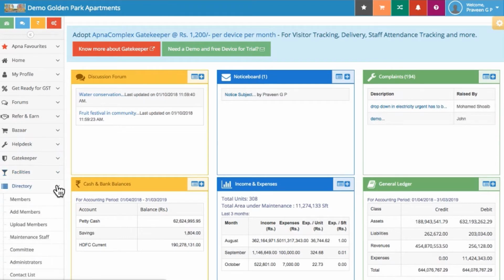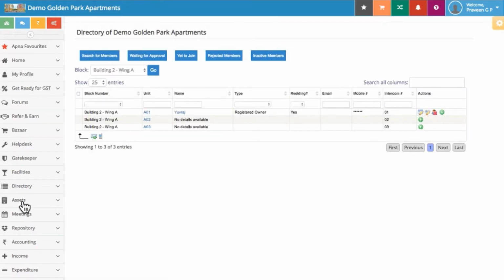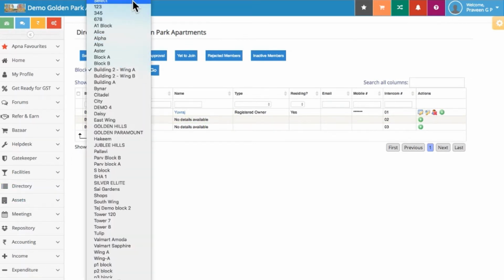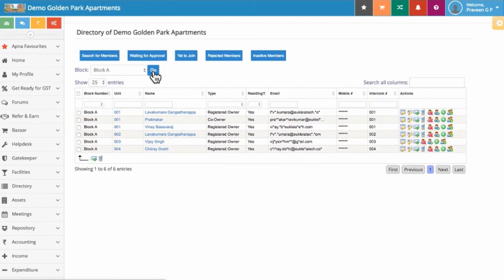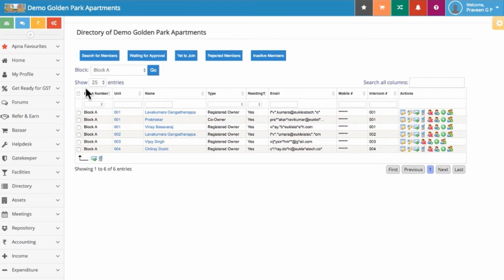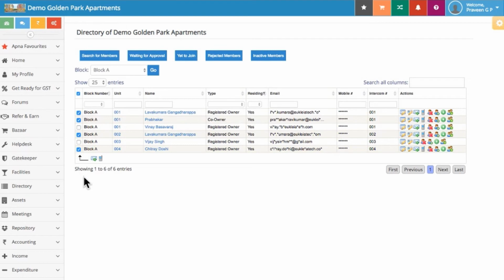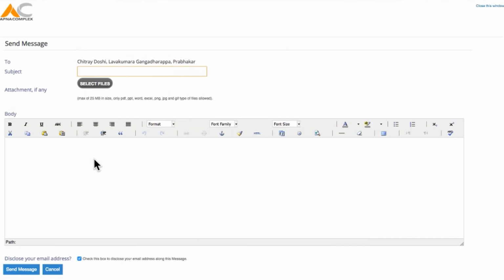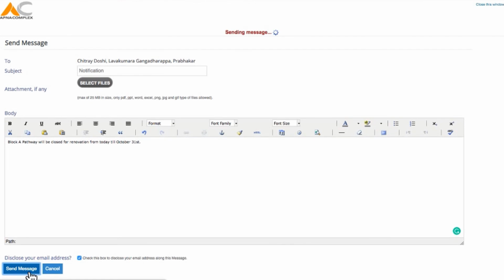Tutorial: How to send an Email to specific members of your society?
You can use the ApnaComplex App to send out emails to a particular member or a group of members. You can also send Block wise Emails if necessary. Email notifications are useful for sending reminders, sending important information to the residents, etc. Only a community administrator will be able to send emails to their members. Follow the below steps on how to send emails to any specific members of society:

1. From the side menu, click on 'Directory' and then click on 'Members' from the drop-down menu.
2. Select the Block and then click on 'Go', this will list out every member of the block.
3. To send an email to every member of that block, click on the 'Checkbox' beside the Block Number, otherwise click on that member whom you want to send an email.
4. At the bottom of the list, there are two small icons, click on the one which is shaped like a little envelope for sending out an email to the selected members.
5. To send an email, click on this envelope-shaped icon, mention the subject line and if you wish to attach any files you can even do that.
6. The one shaped like a mobile phone will send an SMS to the selected members.
7. Click on 'Send Message' for successfully sending the emails.